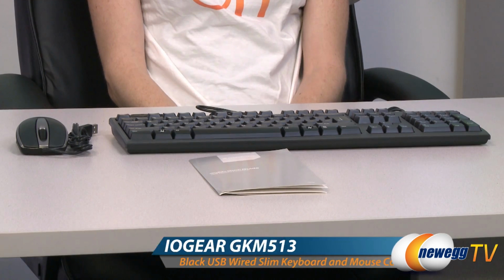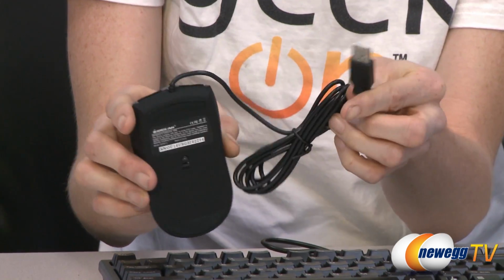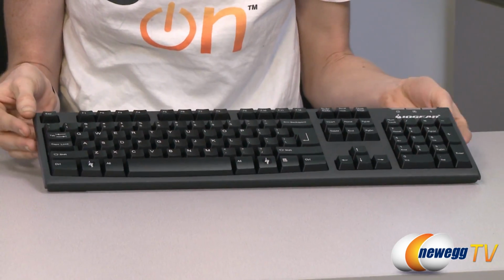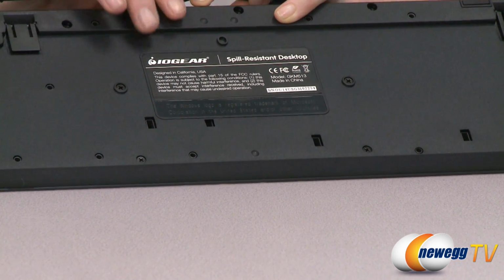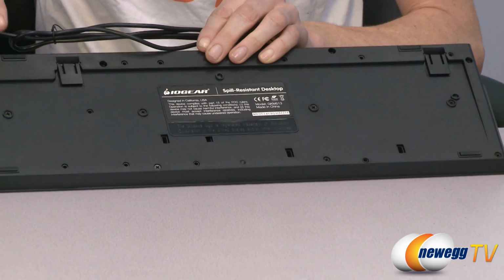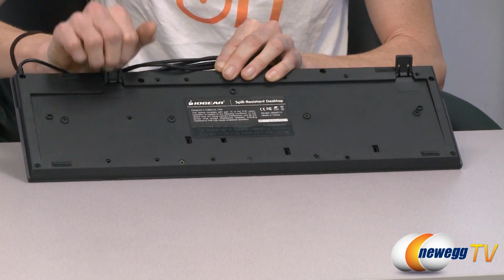Newegg TV: IOGEAR USB Wired Slim Keyboard Unboxing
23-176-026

IOGEAR's Spill-Resistant Keyboard and Mouse Combo is designed to be protected from accidental splashes and spills that may occur at the work place or home office. The strategically placed canals under the key will allow the fluid to stream away from the keys through the drainage channels.
The new sleek design provides better tactile feeling and less pressure on your fingers and wrists. In addition, the optical mouse provides optimum accuracy over most surfaces and minimal hand movement due to its 800 dpi resolution.

Now you really don't have to cry over spilled milk when you take control of your desktop with IOGEAR's Spill-Resistant Keyboard and Mouse Combo! Accidents happen and can be very inconvenient. Value your time and take a preemptive step to protect your typing habitat.
IOGEAR GKM513 Black USB Wired Slim Keyboard

- Credits -
Presenter: Jill
Producer: Lam
Camera/Technical Assistance: Paul
Post-Production: Kyle